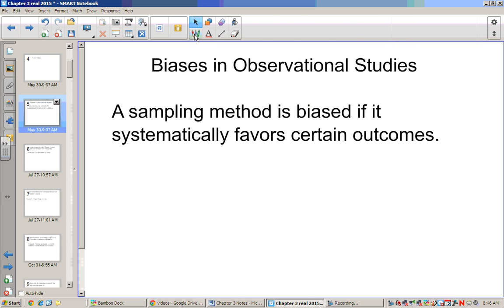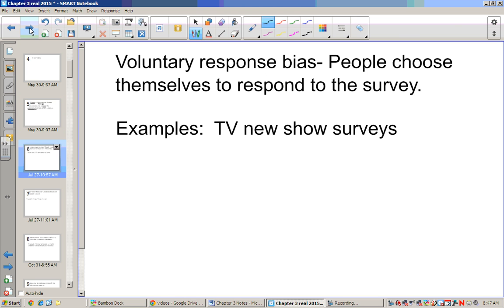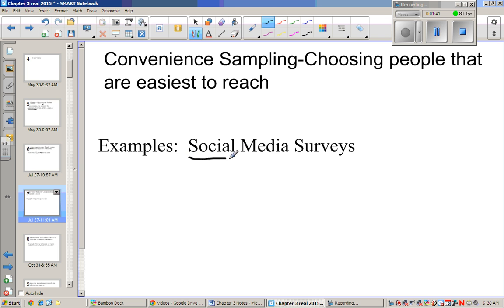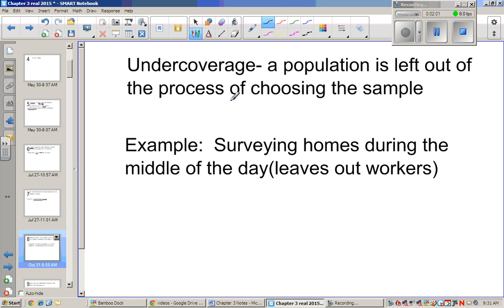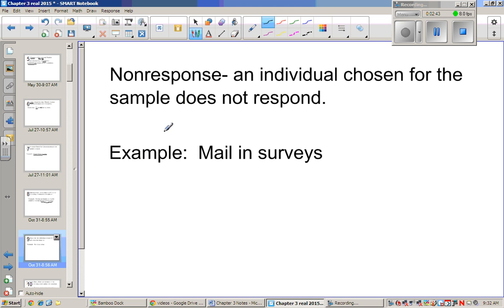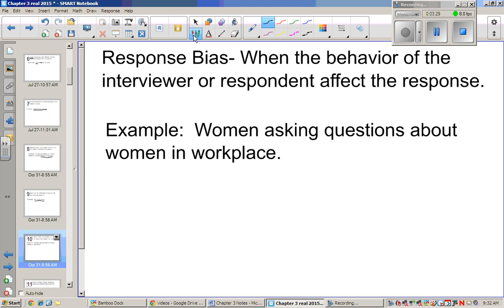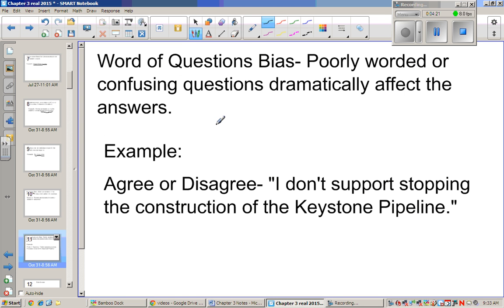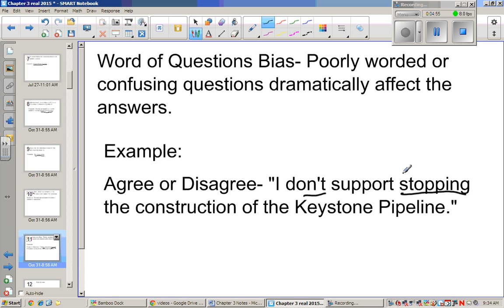Video 3 Bias